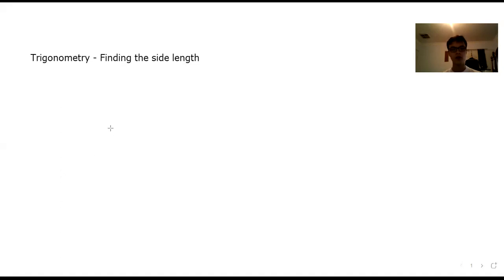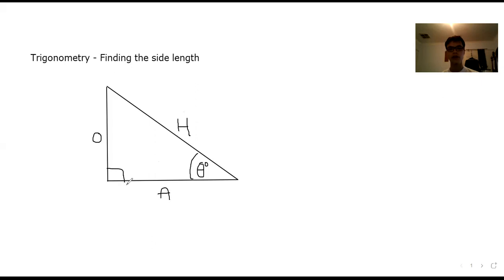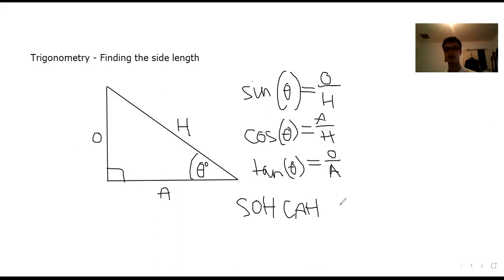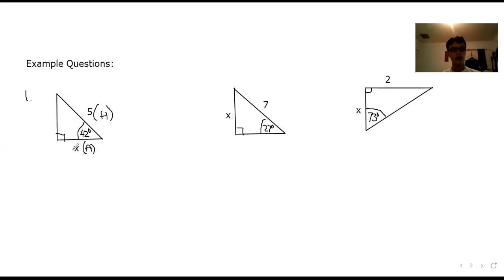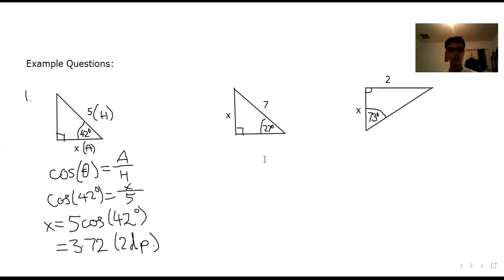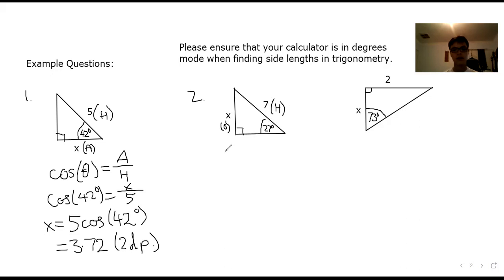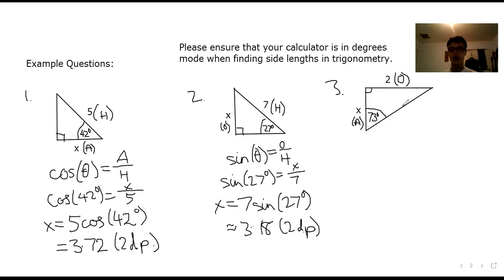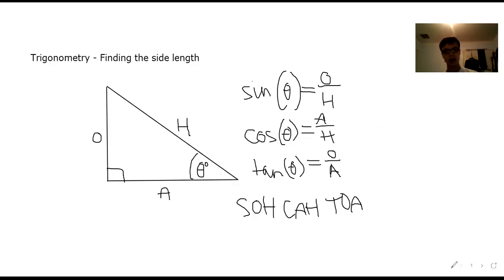Trigonometry - Finding the side length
Hope this video helps with your understanding on trigonometry.

Thanks.